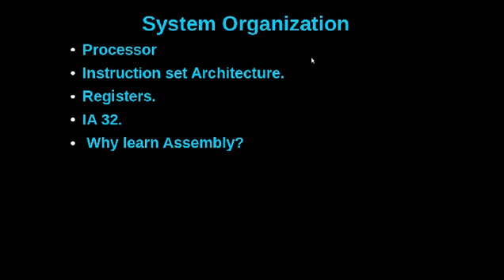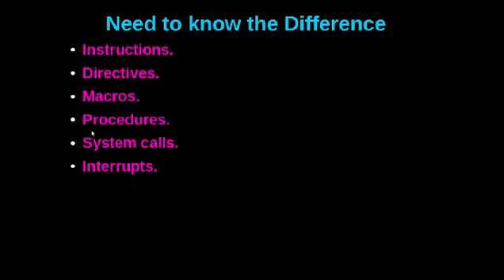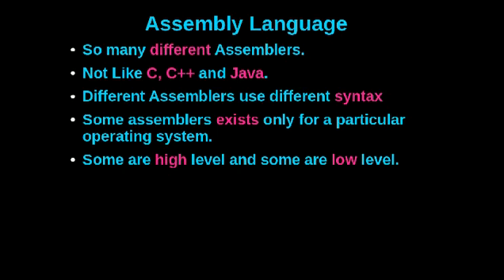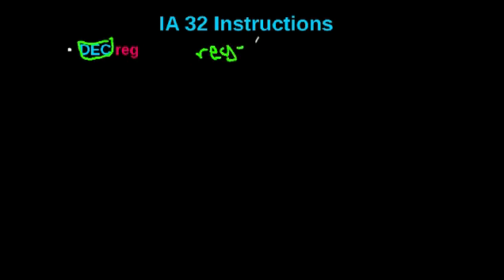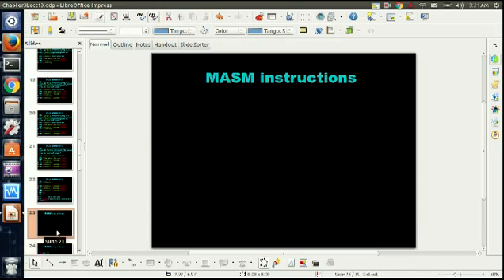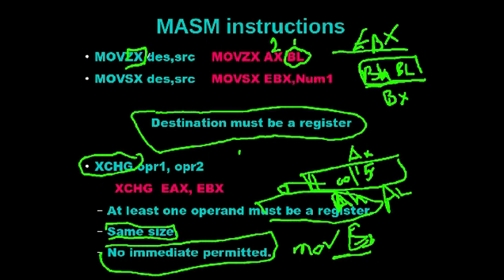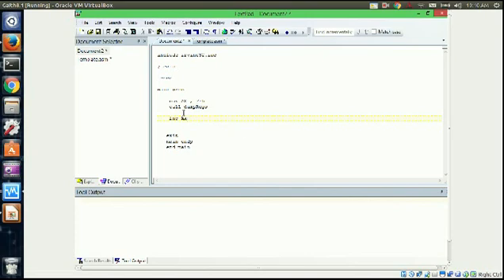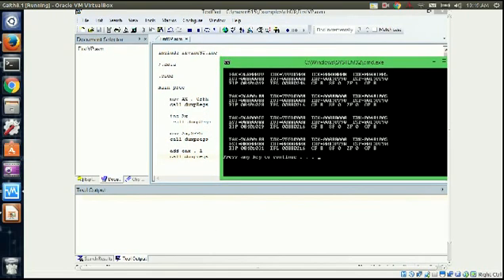Check Assembly programming Tutorial 1,2,3,4 for better graphics Masm Programming Tutorial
MASM programming, a couple of simple masm  programs , mov , add, sub, inc, dec.

print your name on a single line.